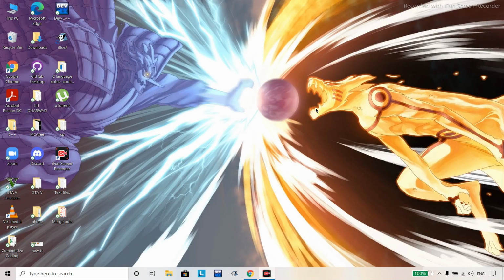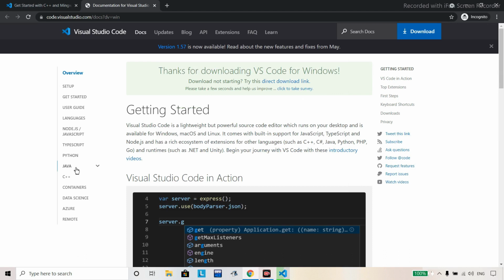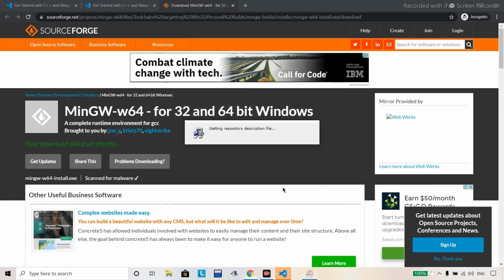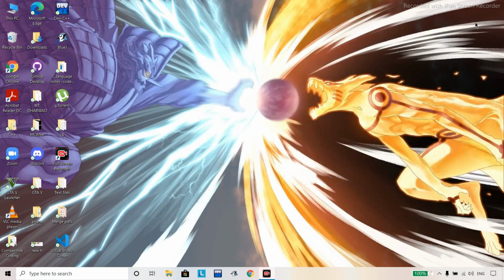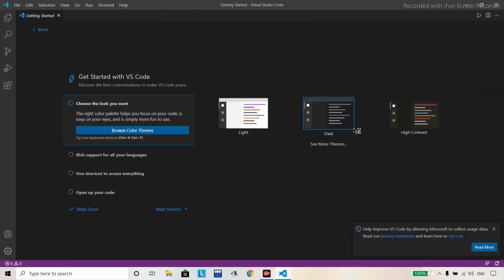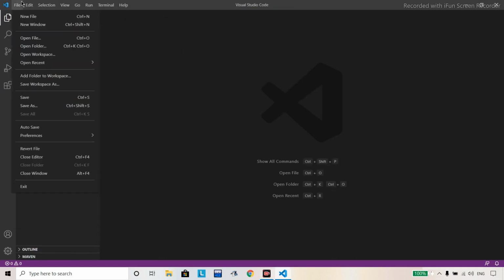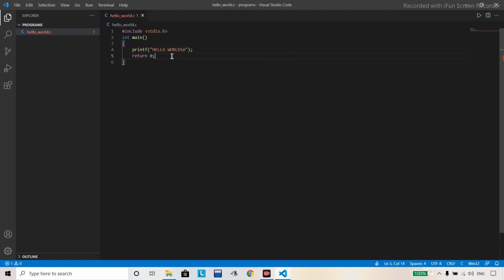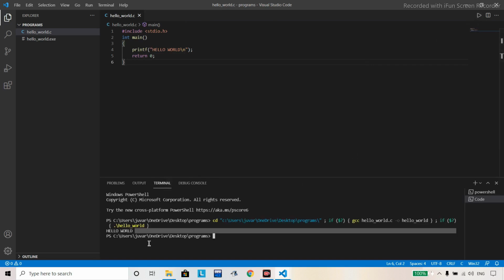VS Code Installation for C++ in Windows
Install VS Code in windows for C++